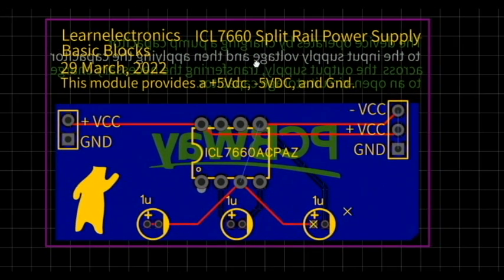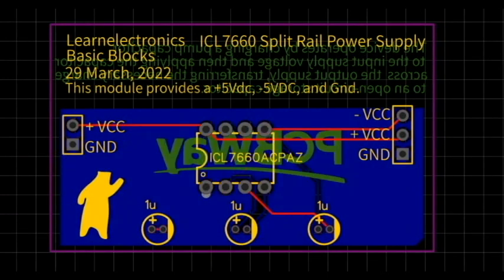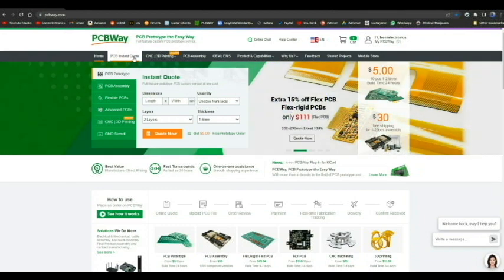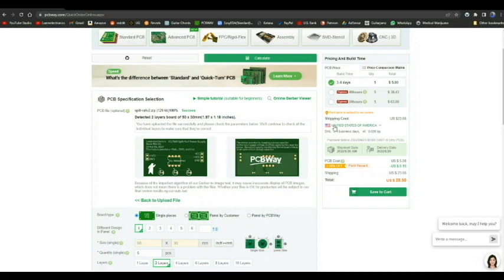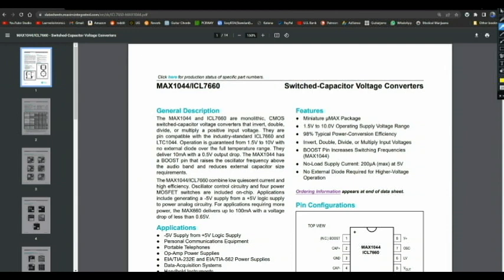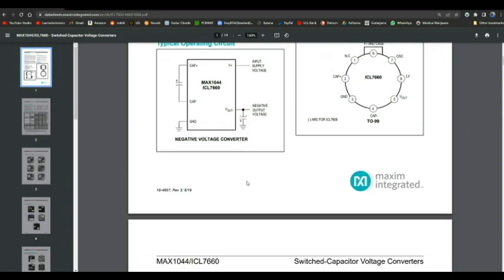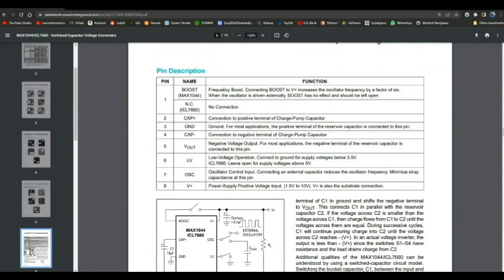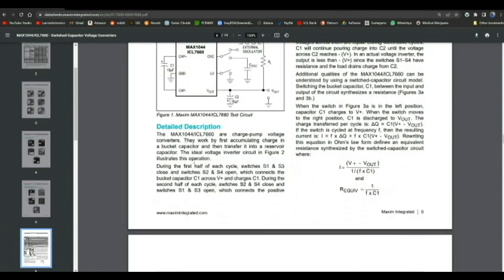A new split rail for the STEM kids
In this video I iterate the split rail power supply using the ICL7660 8 Pin IC board from April of this year. I had a capacitor flipped, kinda the way it goes when it's just one guy. Anyway this board is now 90% working, but I am still losing about a volt on the negative side.